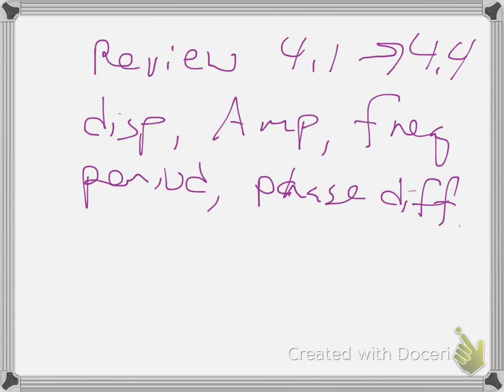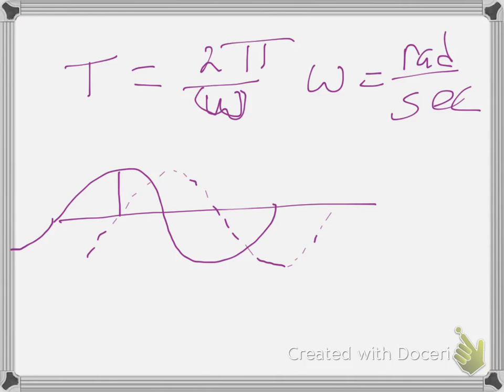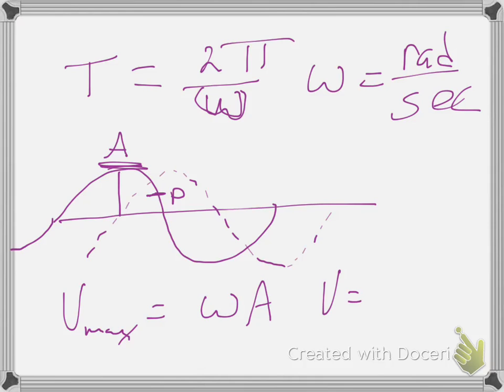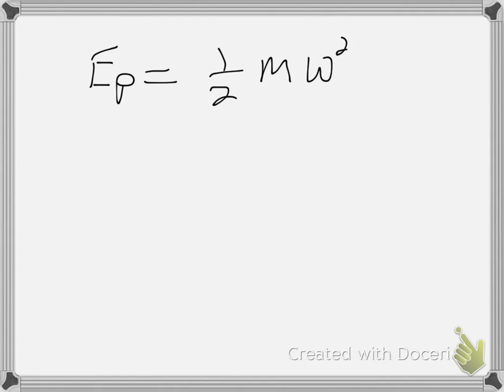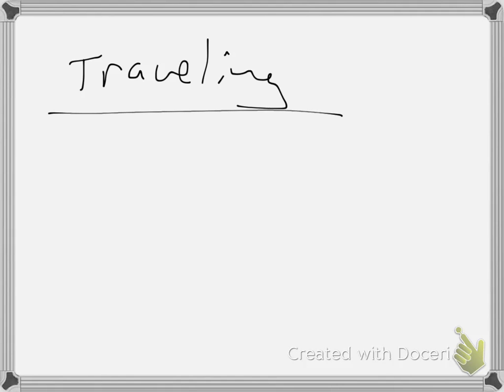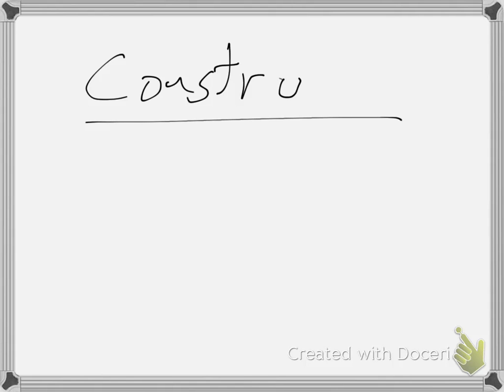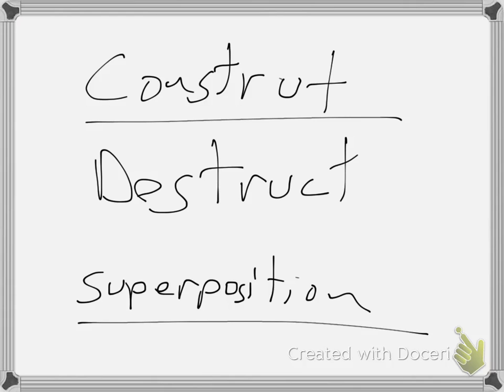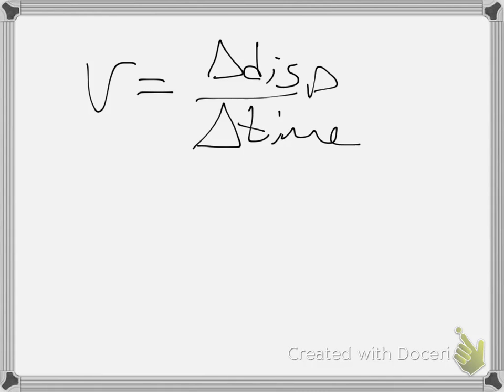review of topic four